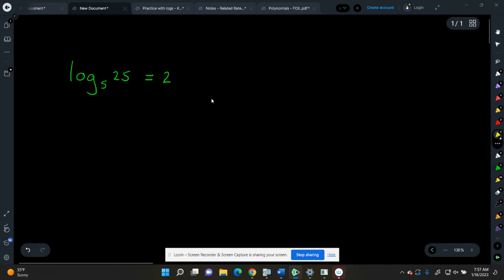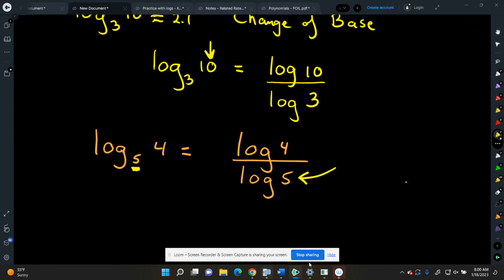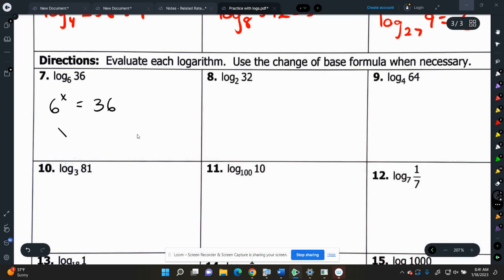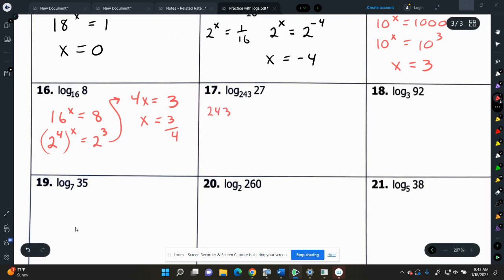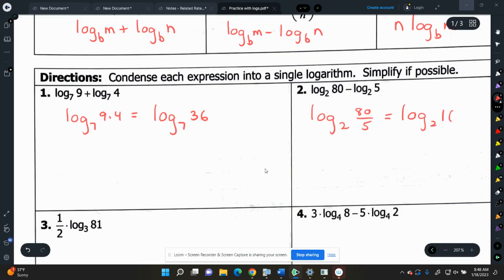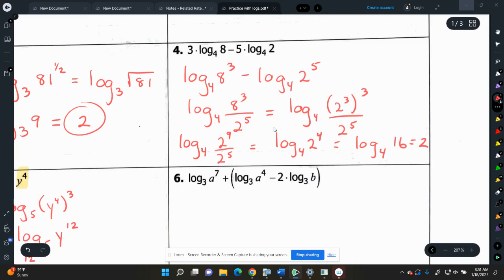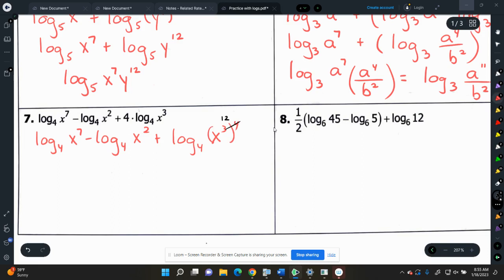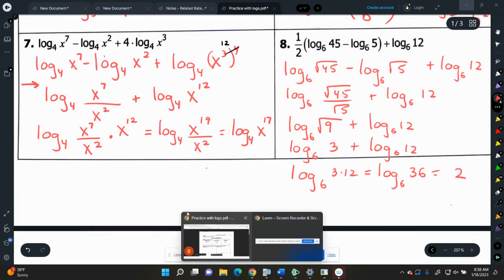Jan 18 Practice Logs